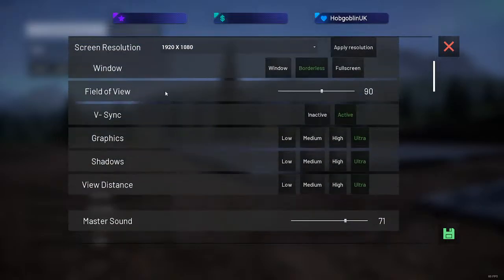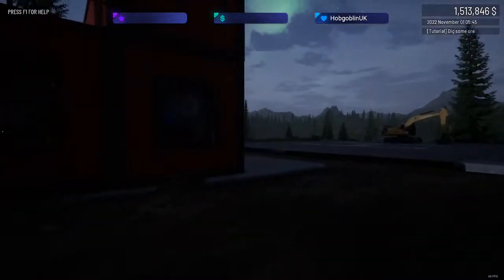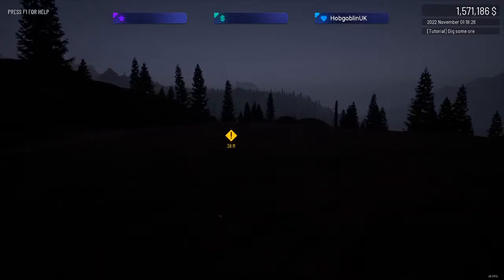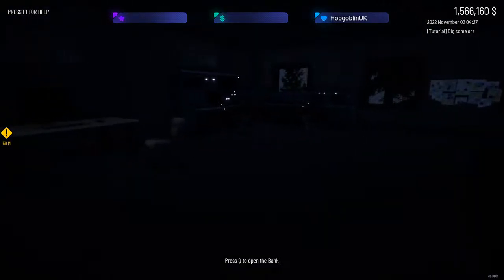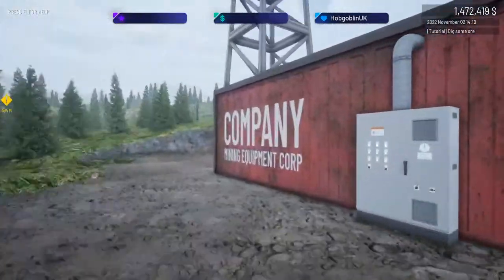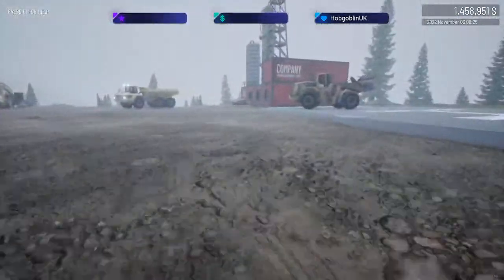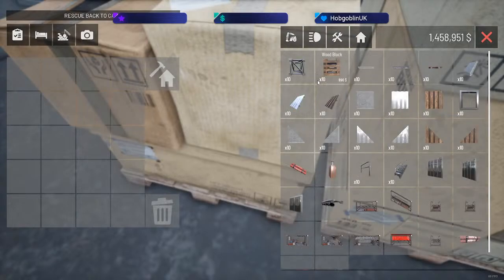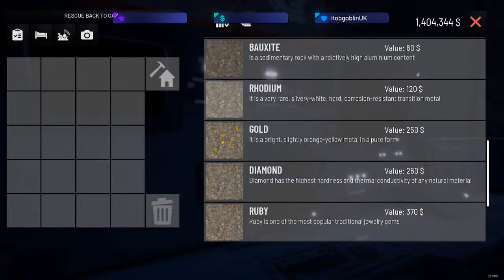OUT OF ORE EP1